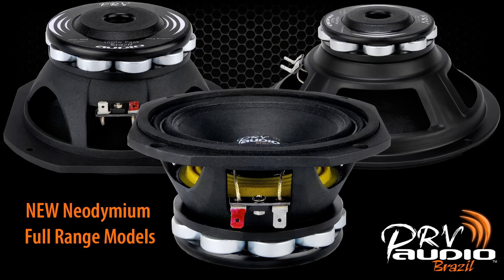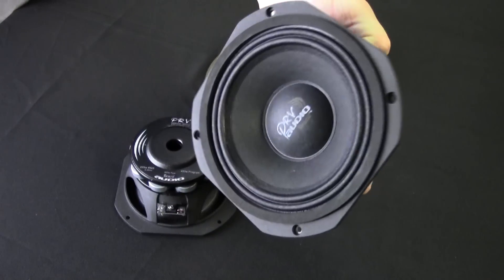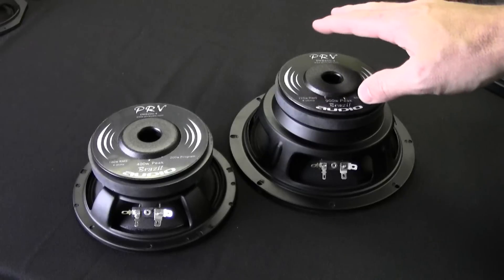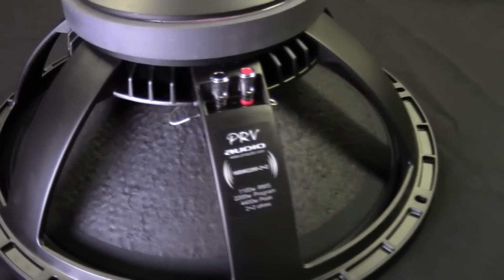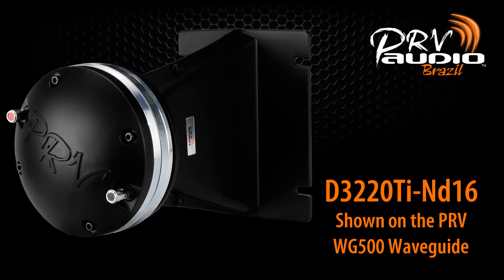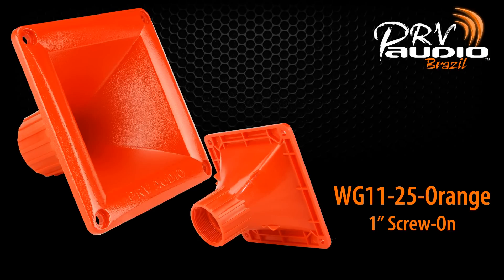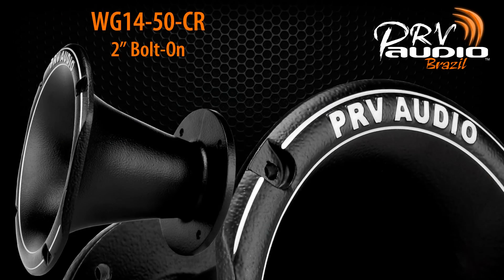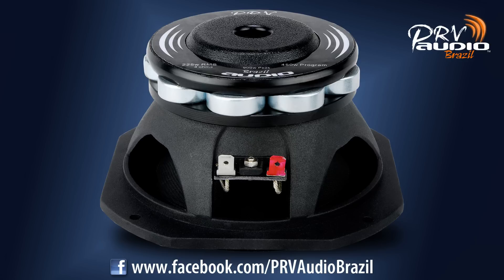The Next Big Thing From PRV Audio - 11.12.13 Product Release!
- 11-12-13 Marks the product release for the NEW 2014 additions to the PRV Audio Line. We have it all covered, high power 2 ohm 18" subwoofers, dual line array waveguides and a new 15" subwoofer! Also, the new full range neodymium midrange woofers will surpass your expectations!